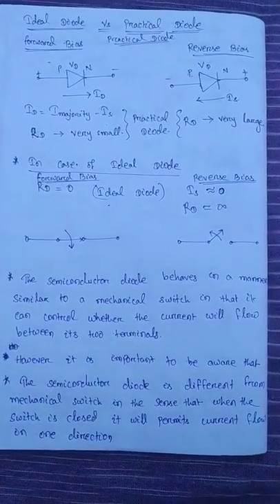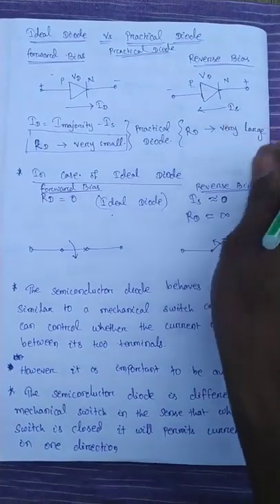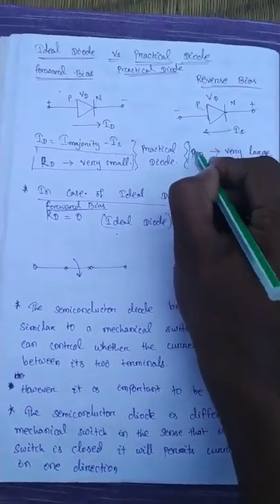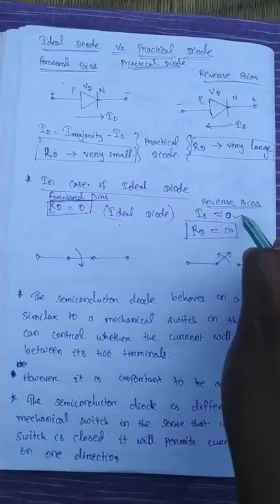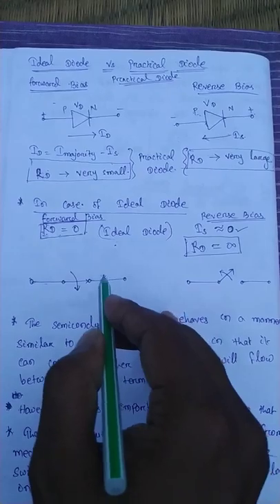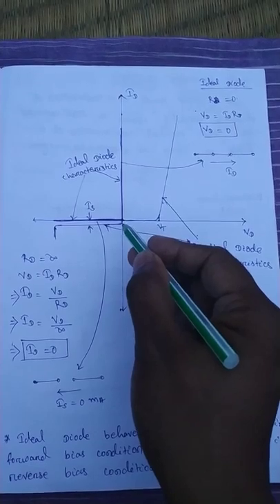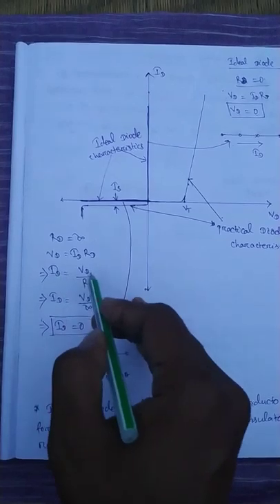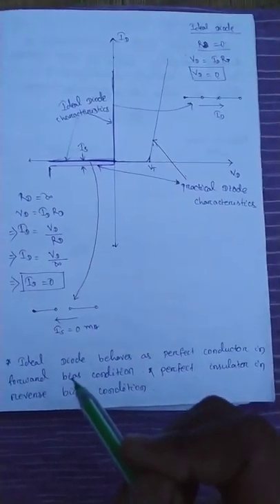PN JUNCTION DIODE 7